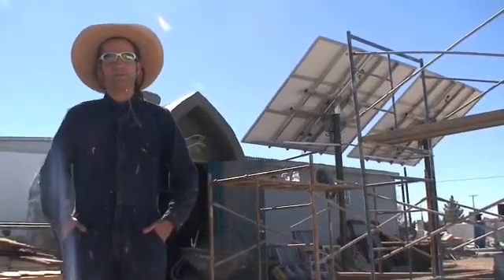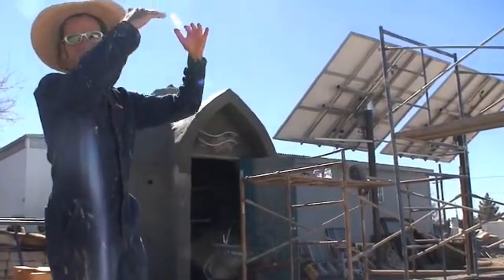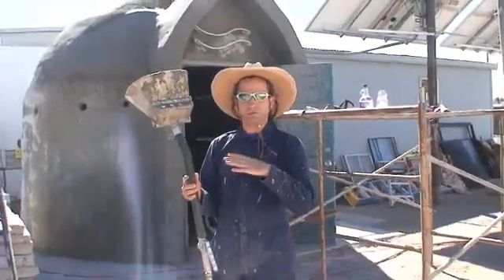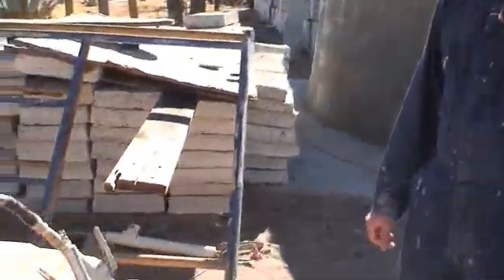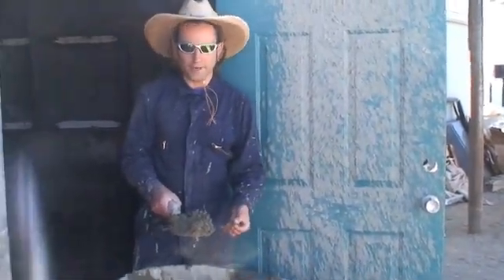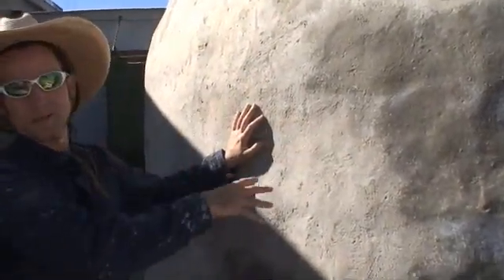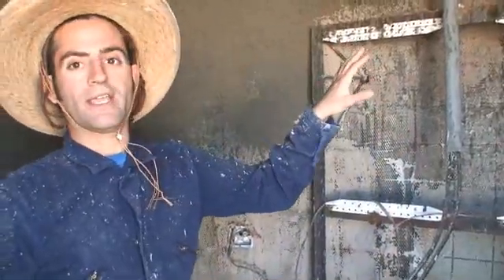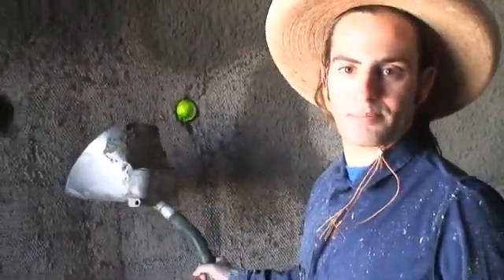Papercrete Battery Dome -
Explanation of how this papercrete battery dome is being plastered along with brief music video to stills of the construction process. This dome is made from a double ferrocement style armature, filled with paper, and then sprayed both internally and externally with paper based mortar.